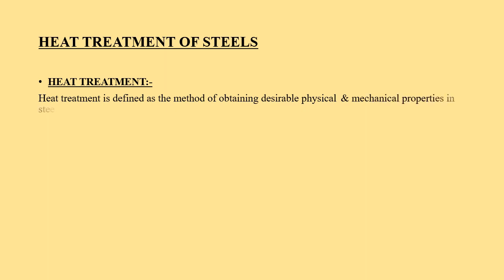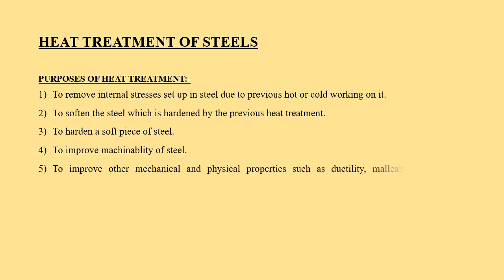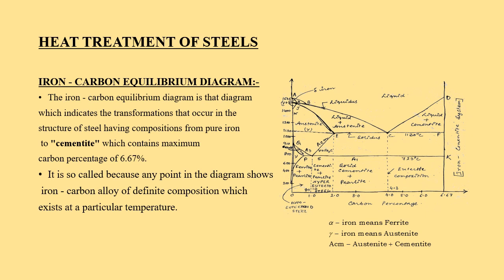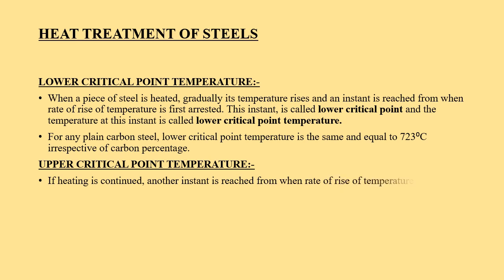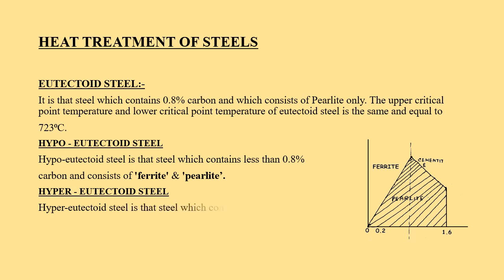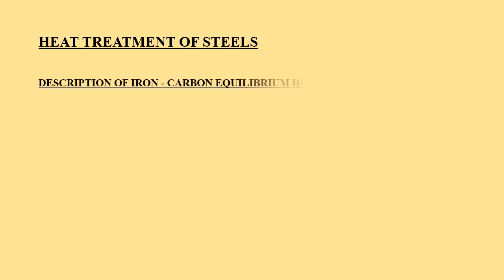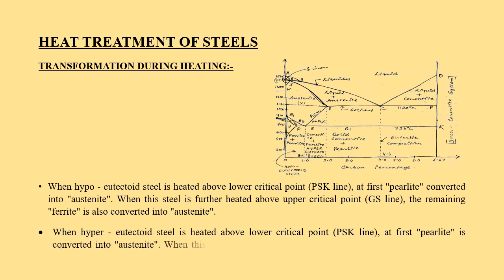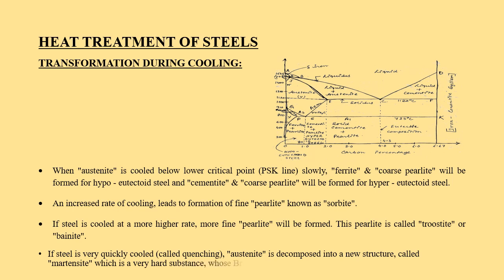1ST PART of UNIT 3 of "MECHANICAL ENGINEERING MATERIALS" || ME || 3RD SEM || DIPLOMA || SRS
Course Title: Mechanical Engineering Materials
Unit 3: Heat Treatment of Steels (1st Part)
Stream: Mechanical Engineering
Year & Semester: 2nd Year 1st Semester
Topic Discussed: Discussion of the chapter for the upcoming semester examination.